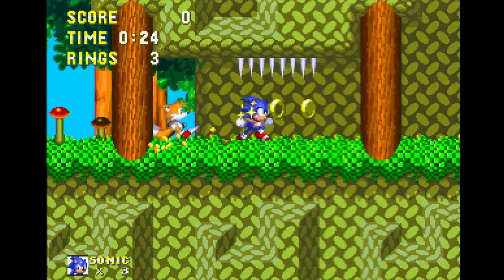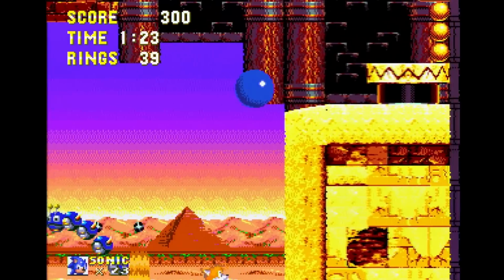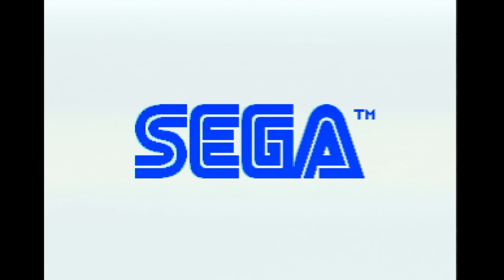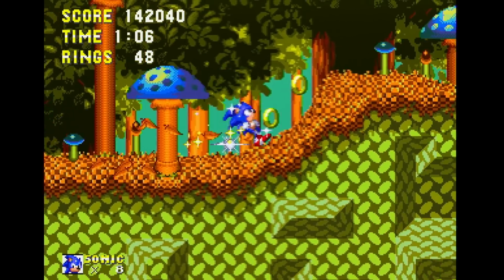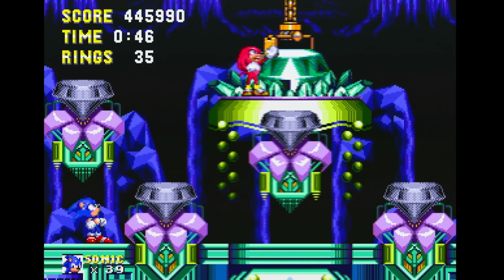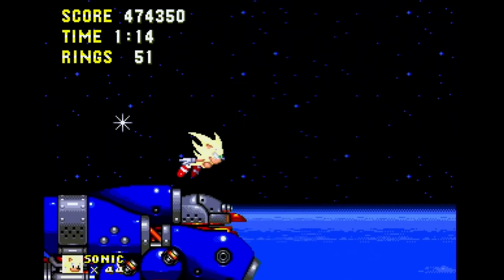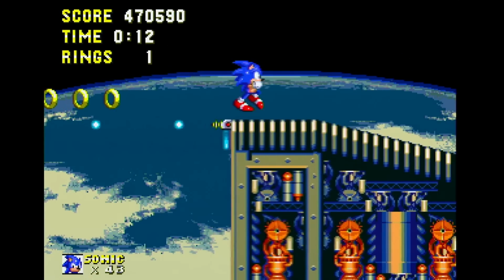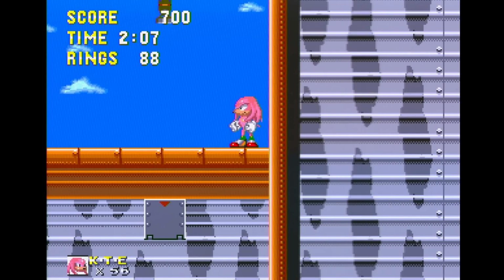Sonic & Knuckles At 30 - A Full Experience or Just DLC?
Sonic & Knuckles is 30 years old!
While marketed as a standalone experience, Sonic & Knuckles was essentially the second part of Sonic the Hedgehog 3.
In a follow-up to Dan the Mega Driver's video where he assessed whether Sonic 3 was just half a game, Sonic & Knuckles gets the same retrospective review.
Was it just half a game, or a total classic?